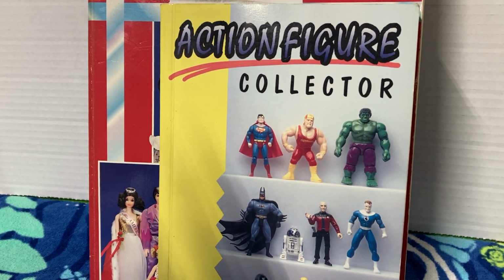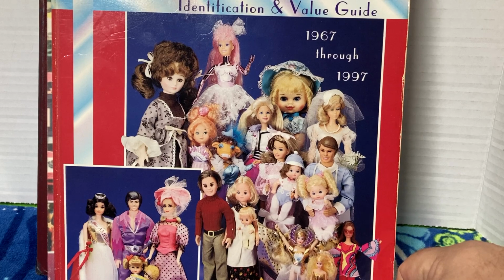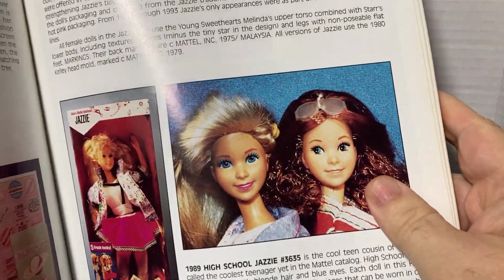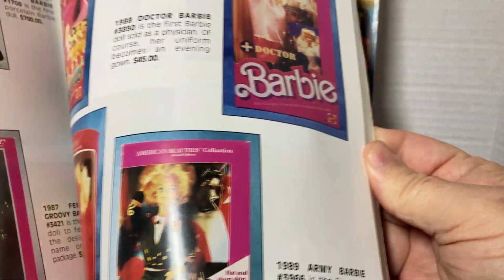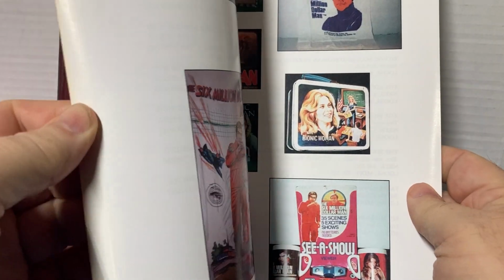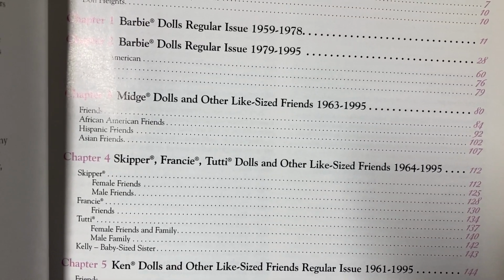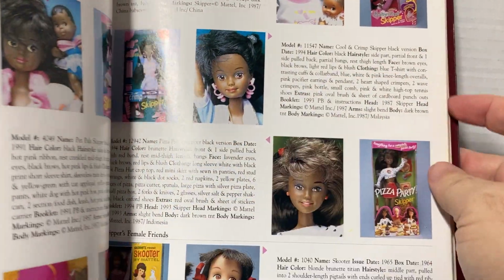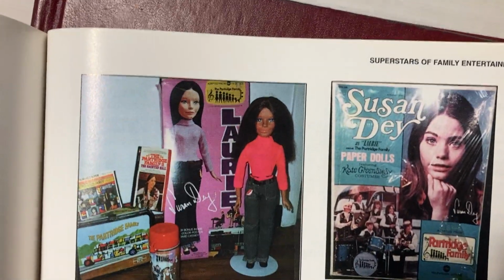The 3 Most Valuable Books for Fashion Figure Collectors of Barbie, Mattel, 70s Stars, and Mego!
9 なぜなら、もし自分の口で、「イエス・キリストは私の主です」と告白し、自分の心で、「神はイエス・キリストを死者の中から復活させてくださった」と信じるなら、あなたは救われるのです。 10 人は、心で信じることによって、神の前に正しい者とされ、その信仰を口で告白することによって救われるのです。

रोमकरांस 10:9-10
9 की, जर तू तुझ्या मुखाने “येशू प्रभु आहे” असा विश्वास धरतोस आणि आपल्या अंतःकरणात देवाने त्याला मेलेल्यांतून उठविले असा विश्वास धरतोस तुझे तारण होईल 10 कारण नीतिमत्वासाठी मनुष्य अंतःकरणाने विश्वास ठेवतो आणि तारणासाठी विश्वासाने कबूल करतो.